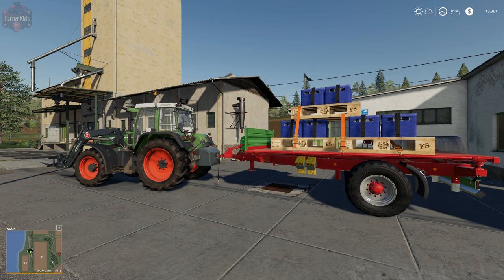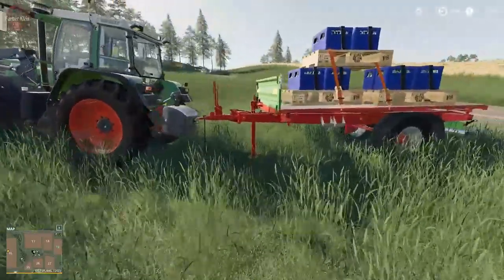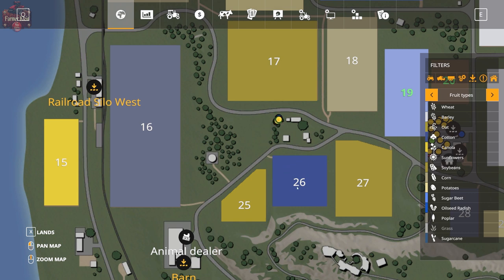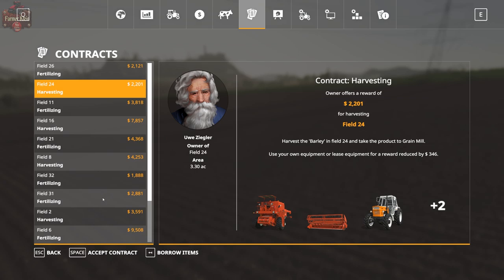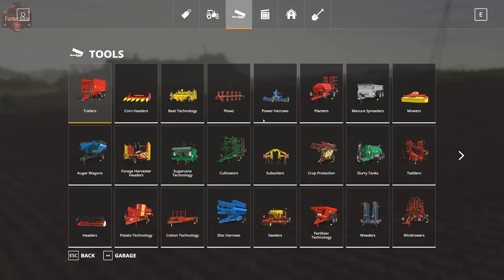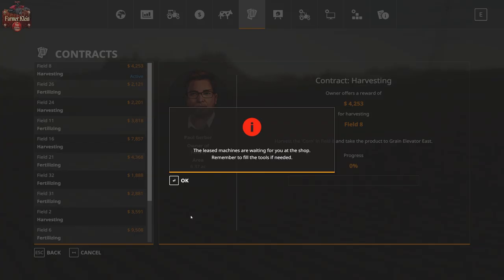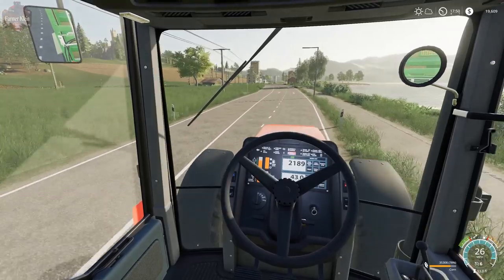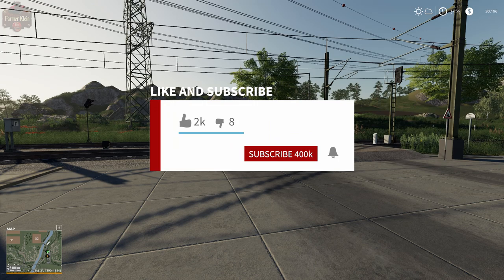Farming Simulator 19 - Back to Basics - A beginners guide to: Contracts - FS165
In this video we cover things a new player needs to know about picking up side jobs around the map when all the work on the main farm is done.

This video series will be broken down into 100 level videos, 200 level videos and 300 level videos similar to college course catalog listings.

100 level videos will be for the Farming Simulator beginning player.

200 level videos will be for those new to Farming Simulator but not totally new.

300 level videos will be for Farm sim players that might be looking to move outside their comfort zone.